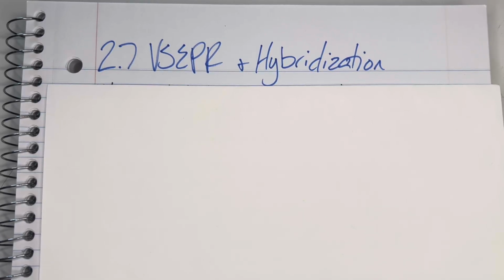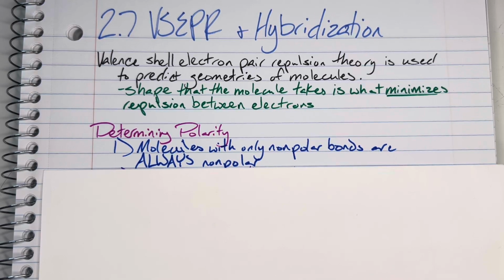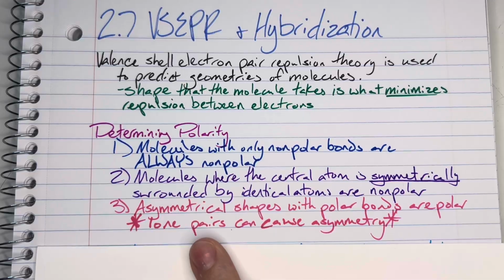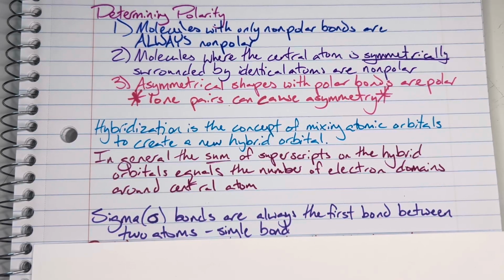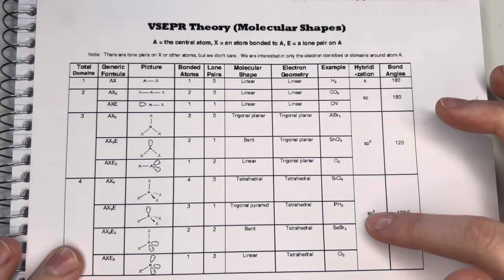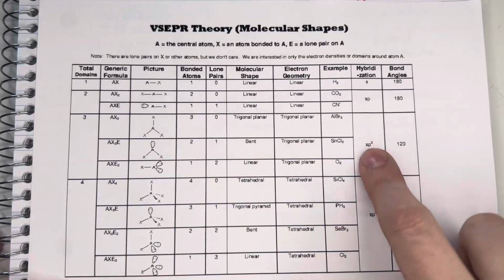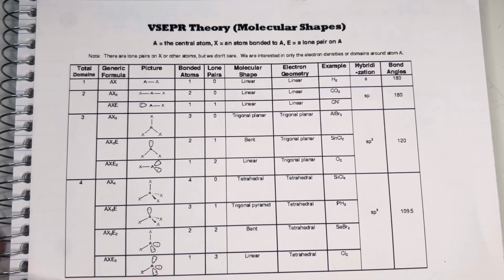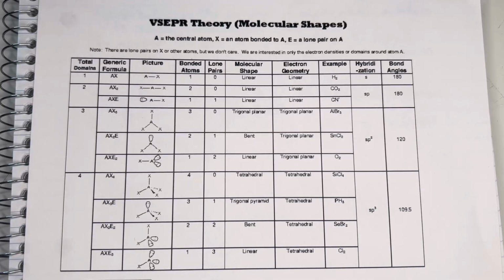AP Chemistry Unit 2.7 VSEPR and Hybridization Lecture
AP chemistry VSEPR theory valence shell electron pair, repulsion theory and bond hybridization, including discussions of how VSEPR Theory informs the geometrical shape of molecules how polarity is determined, and how to find the hybridization of the bonds in a molecule discussions of sigma and pi bonds